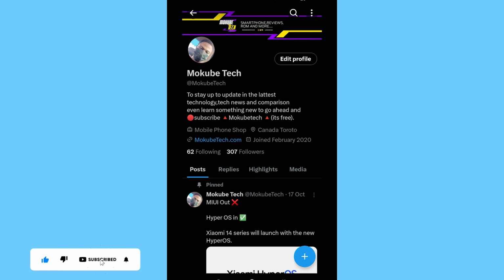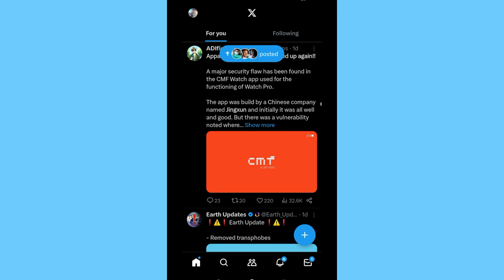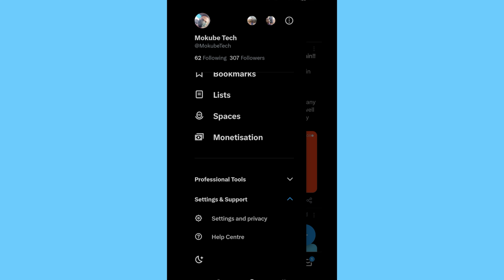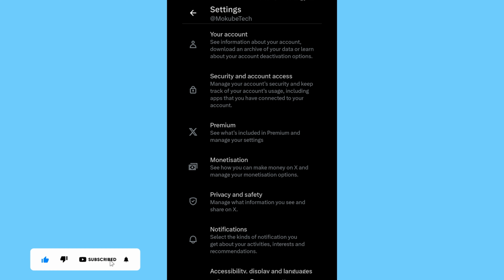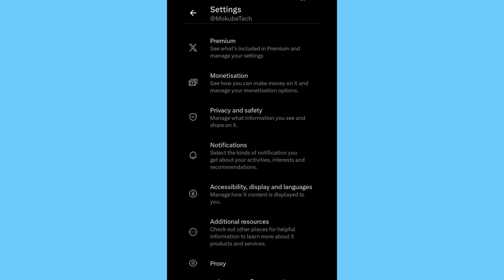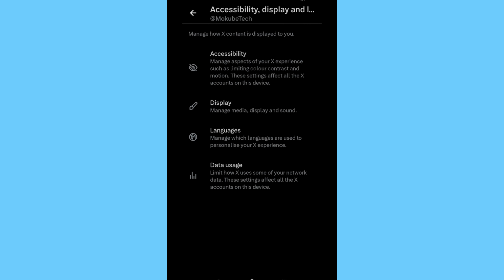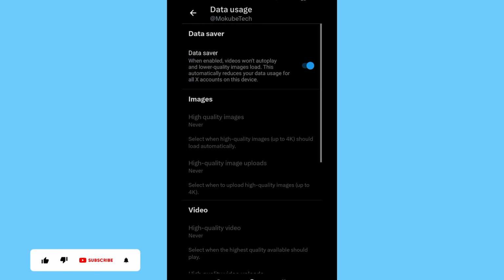How to Enable Data Saver on X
In this video I will show you, How to Enable Data Saver on X.

Open the X app on your phone. Tap on your account icon from the top left corner. A menu list will appear. Go to, settings & support. Swipe up to go down, and tap on, settings and privacy. Swipe up to go down, and select, accessibility, display and languages. Then go to, data usage. At the top you will find, data saver. Simply tap the slider to enable this. From now on, videos won't autoplay and lower-quality images load. This automatically reduces your data usage for all X accounts on this device.